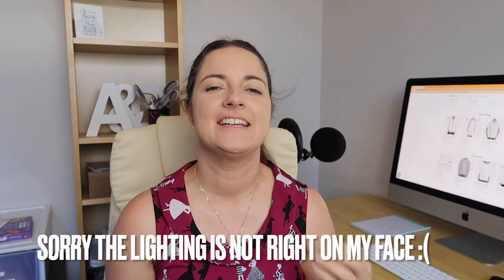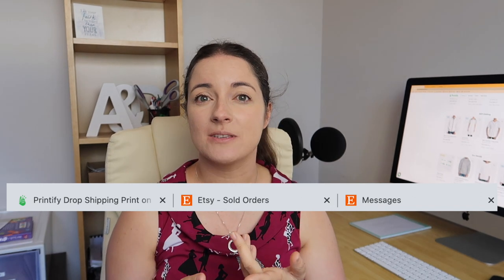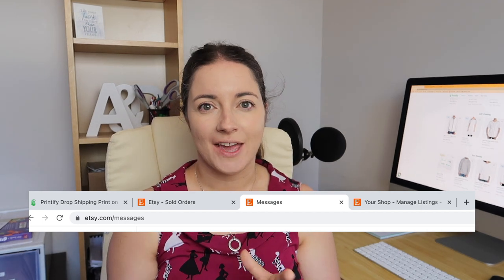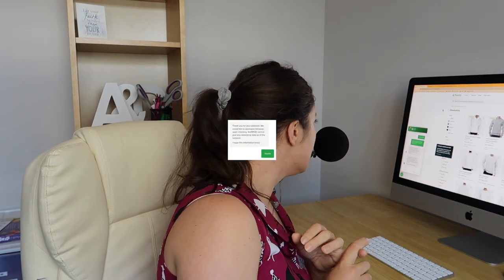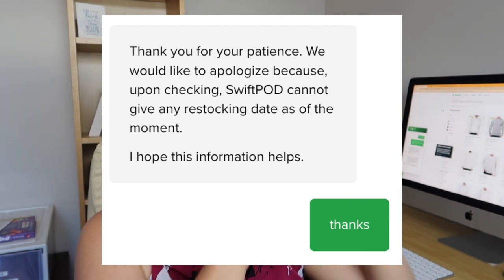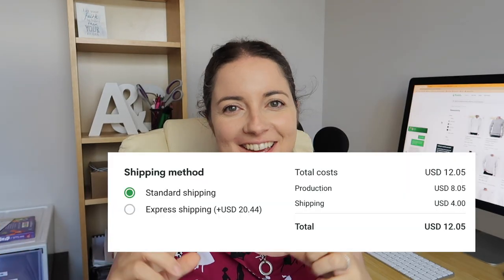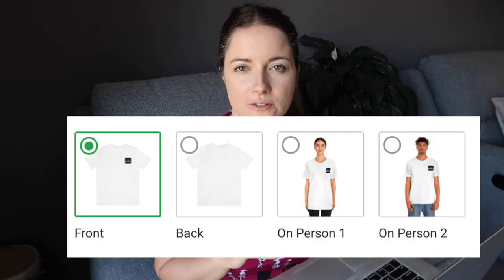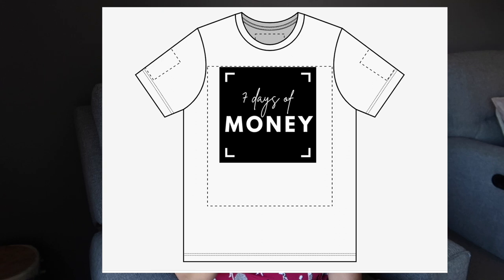My SUCCESSFUL Print On Demand workflow as a Part Time Etsy Seller | ETSY VLOG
Here is my day in the life as an Etsy Print On Demand Seller, sharing dealing with customers, orders and meeting my 5 new listing per day in February. 😱

7 days of money is a money channel on YouTube sharing Etsy print on demand tips. Showing how to make money on Etsy with Printify or Printful dropshipping. I aim to share a weekly print on demand video sharing POD items from Etsy, but they could work with RedBubble and Merch By Amazon .